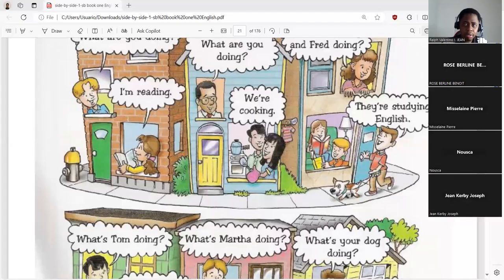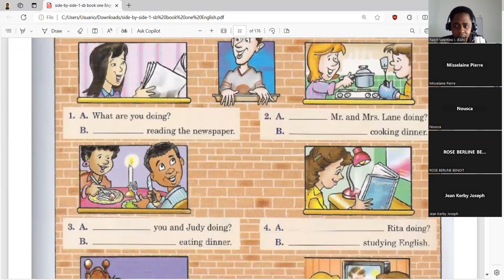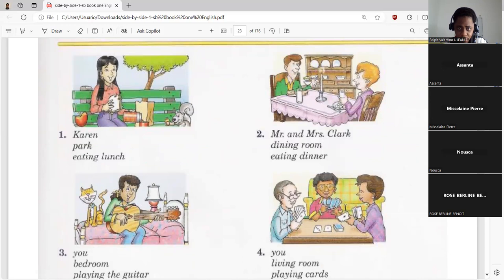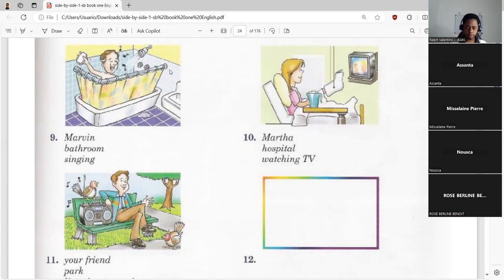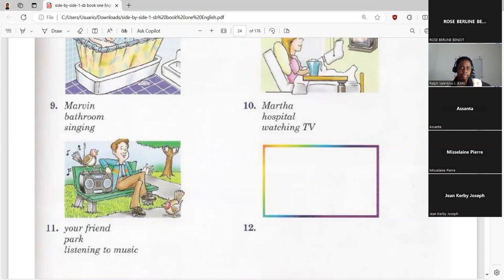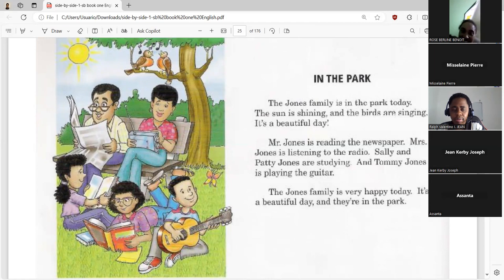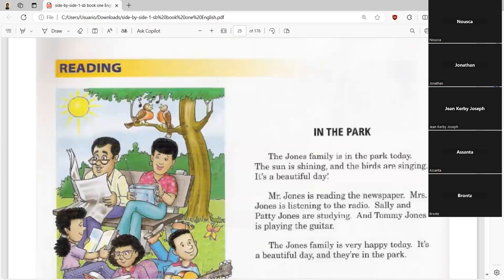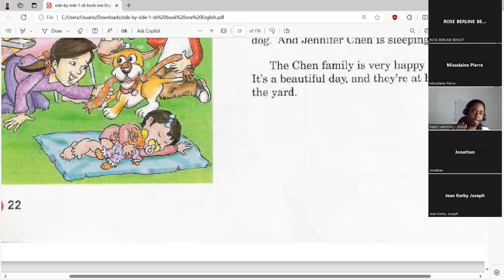English Class 2: Elementary level A1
English Class: Elementary level A1
Free English lesson with Self-Taught Polyglot
 online.